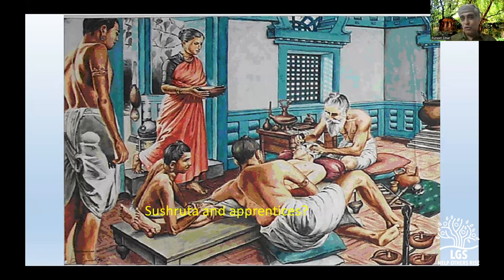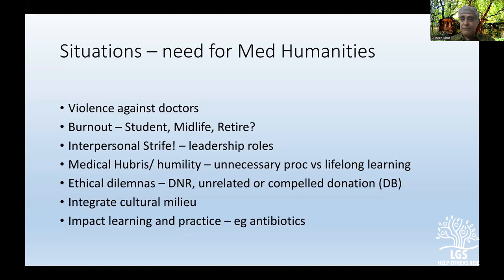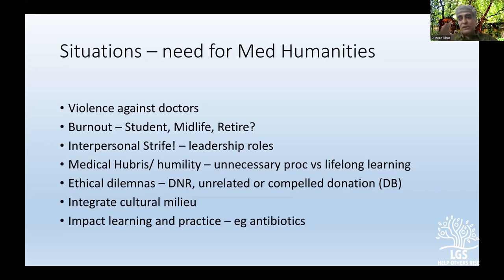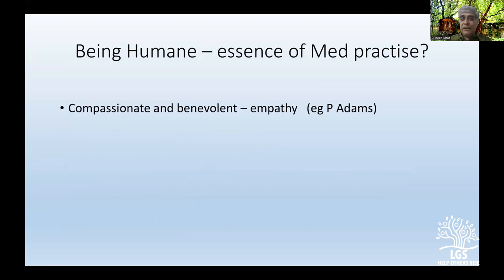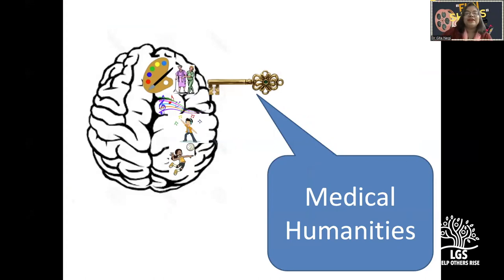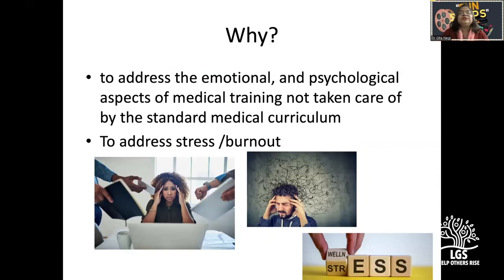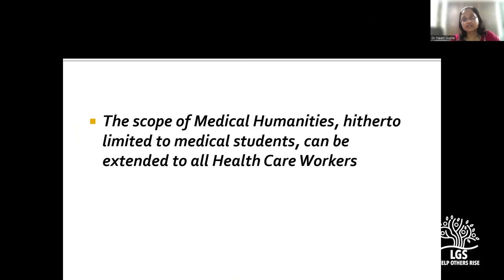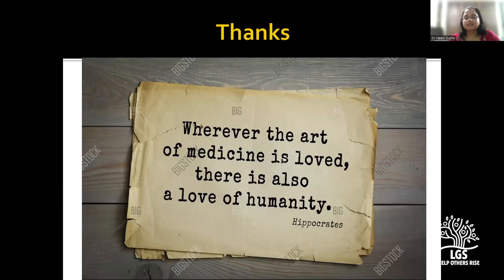Medical Humanities - a panel discussion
Medical Humanities is a science that deals with the niceties in Medicine. This humane science has been well discussed in this panel discussion originating from the faculty of AIIMS - Rishikesh.